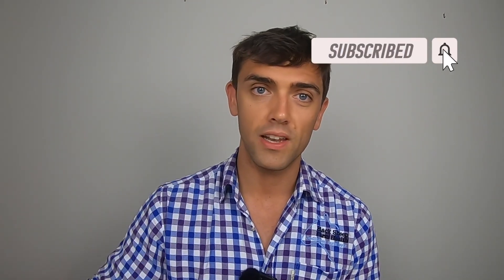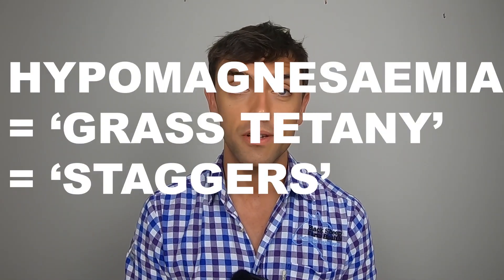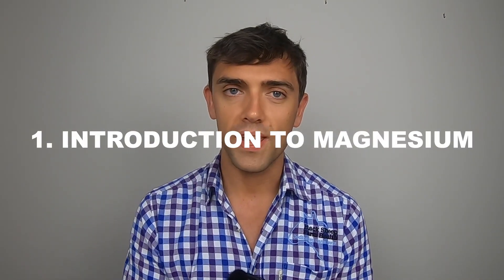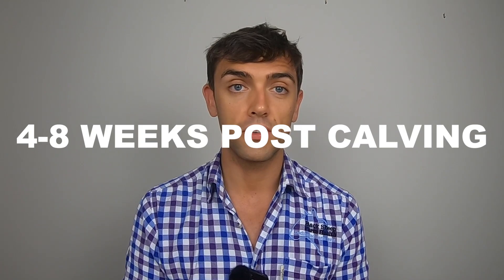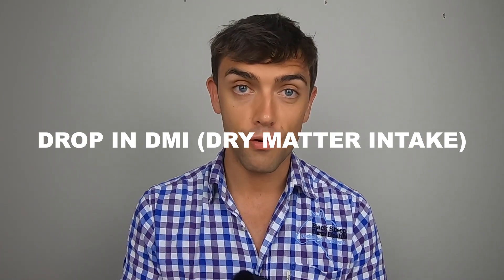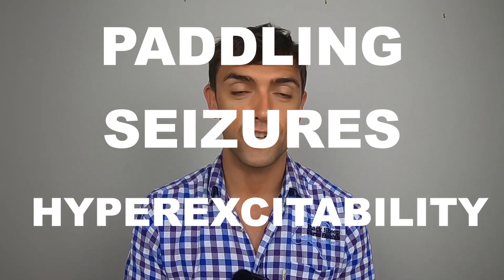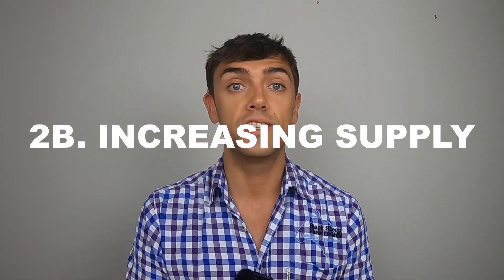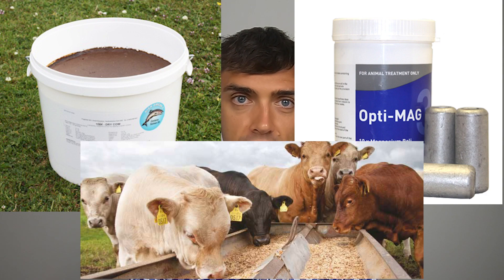MAGNESIUM DEFICIENCY IN SUCKLER COWS 'STAGGERS' | TECHNICAL #18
Magnesium deficiency is a common, deadly and avoidable problem in suckler cows. Don't be caught out - talk to your vet!

Farmers Weekly 'Monitor suckler cows at turnout to prevent grass staggers'